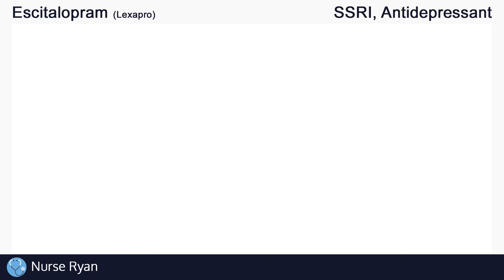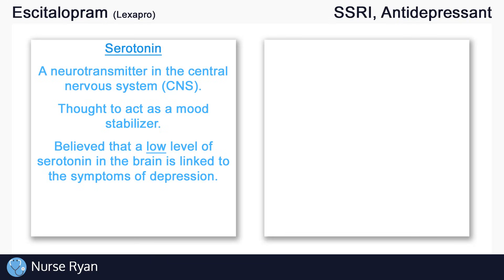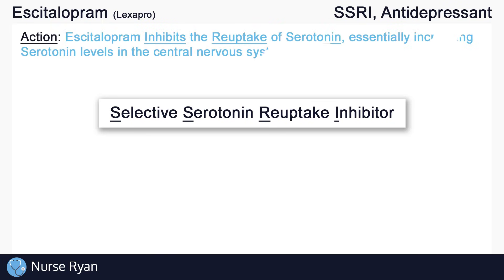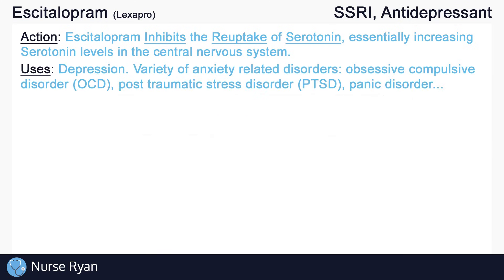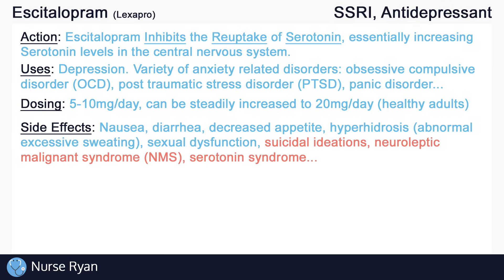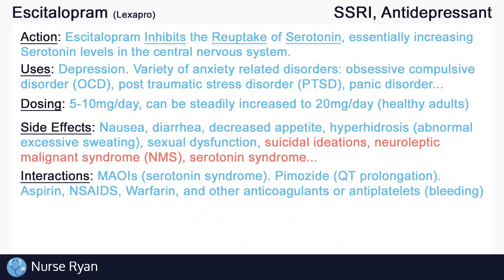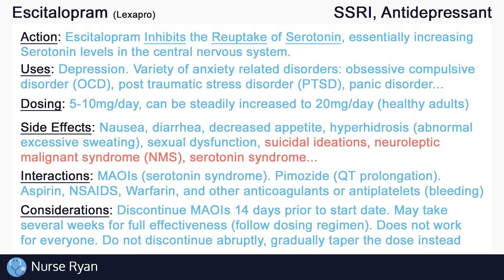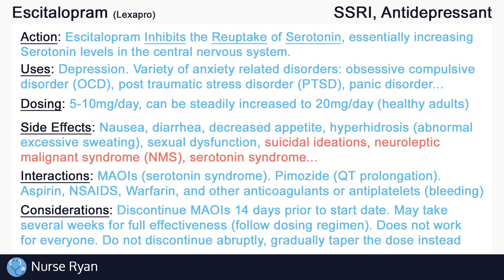Escitalopram (Lexapro) Nursing Drug Card (Simplified) - Pharmacology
NCLEX Review: Escitalopram (Lexapro) - Mechanism of Action, Uses, Side effects, and Nursing considerations

Action: 0:16
Uses: 1:53
Dosing: 2:04
Side effects: 2:13
Interactions: 3:00
Nursing considerations: 3:35

Thumbnail image: jillcarnahan.com - Balancing Your Brain Chemistry: Treating Neurotransmitter Imbalances

Intro: adMJ707
Outro: adMJ707